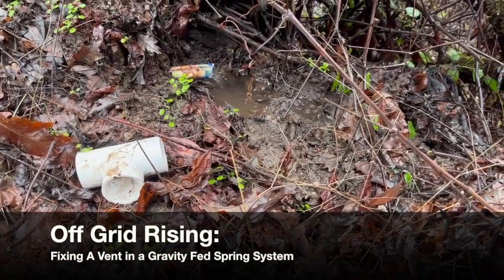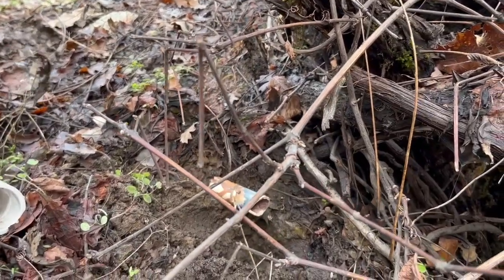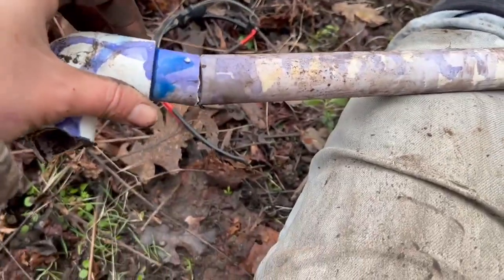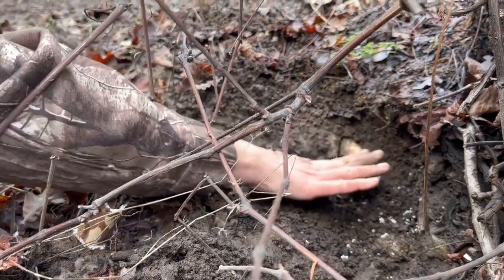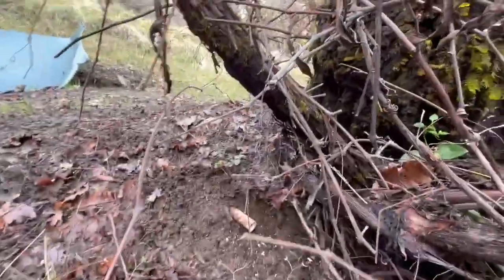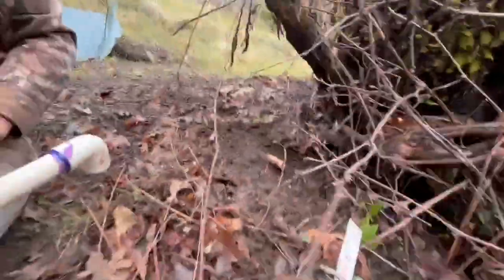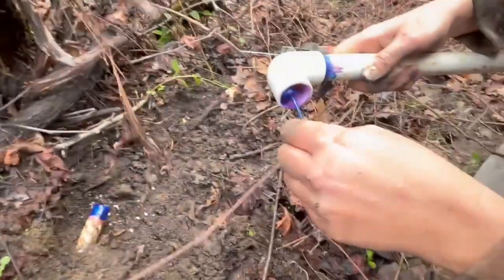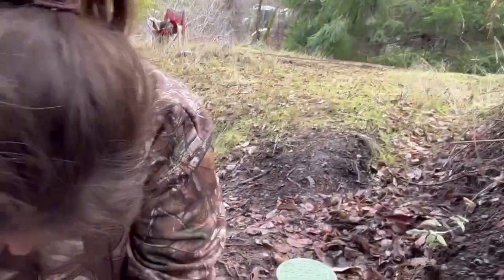How to Vent a Gravity Fed Spring System for an Off the Grid Homestead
Sadly, our vent broke! Luckily, it gives us an opportunity to share how it works, and why we need it! While water always flows downhill, air bubbles can get trapped in water line and stop the flow. In these cases, you need to install a vent into your pipe! We'll talk about some of our favorite milwaukeetools for off grid plumbing and building, some things to watch out for, and ways to save a little money along the way.